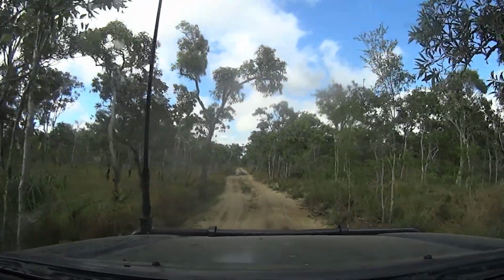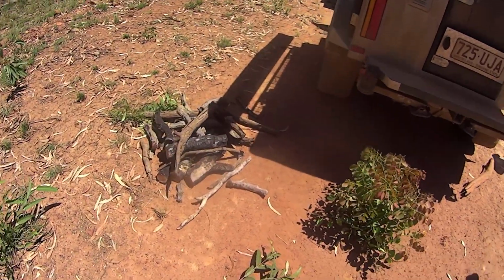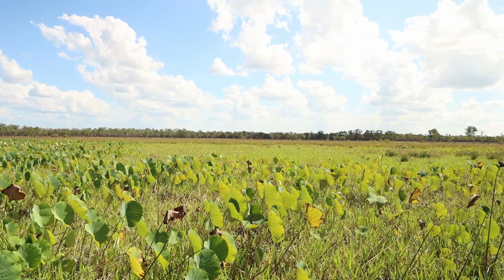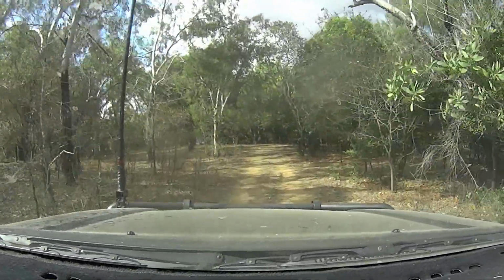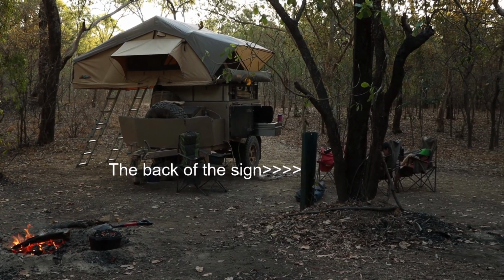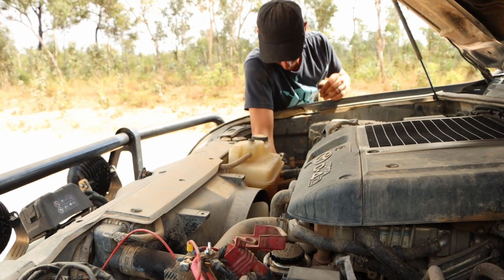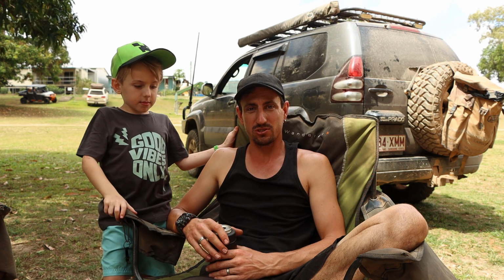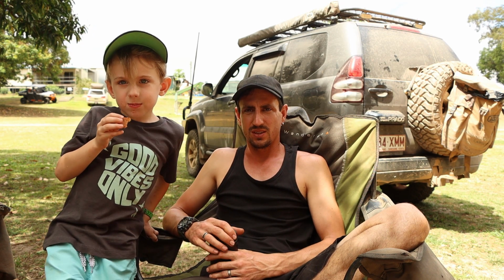Camper Trailer in Cape York - Part 3 - Lakefield NP, Kalpower & Hahn Crossing, Coen - Mo'Problems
Join us as we discover & solve more problems while travelling from Cape Melville to Coen in Cape York, North Queensland. We take our Austrack Camper, towed by our trusty 120 Prado through some beautiful country in Far North Queensland.